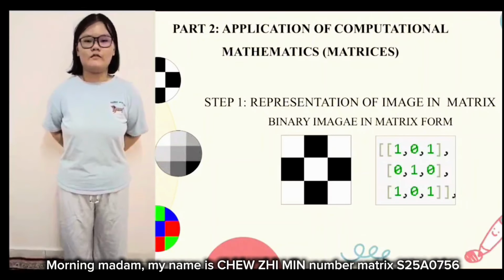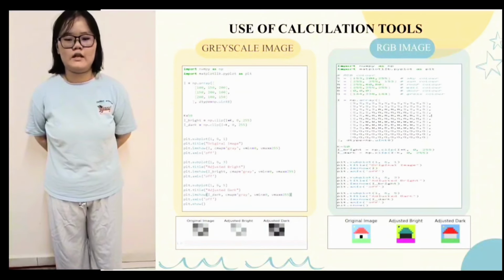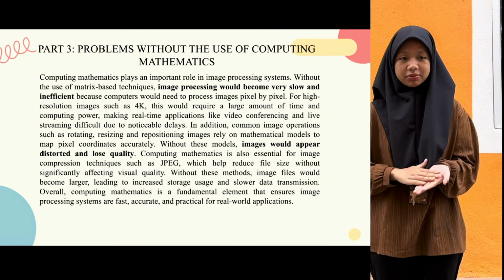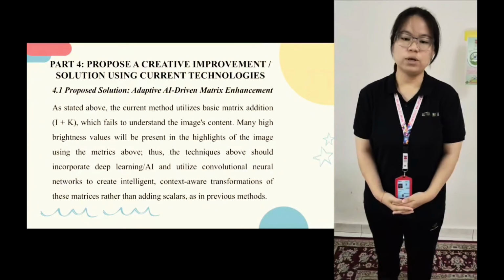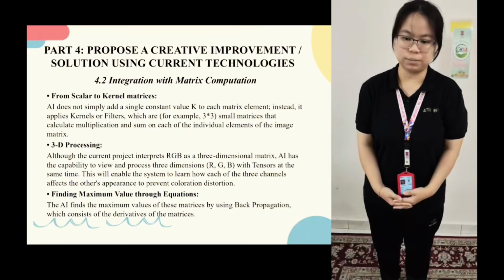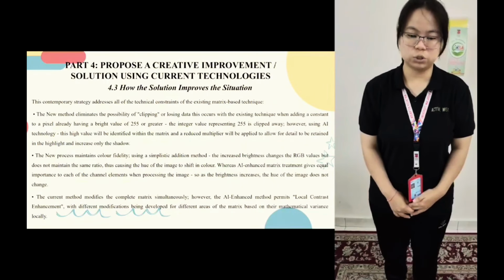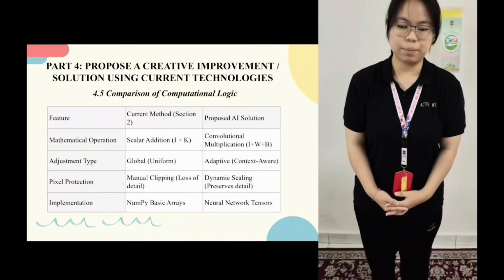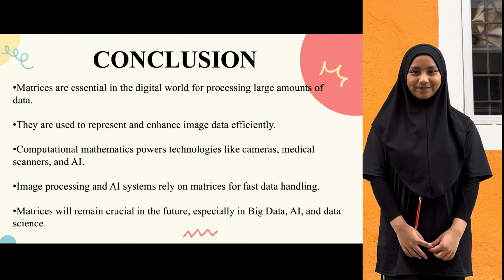JIT10303 GP 9 APPLYING MATRICES TO SOLVE IMAGE BRIGHTNESSADJUSTMENT USING COMPUTATIONAL MATHEMATICS